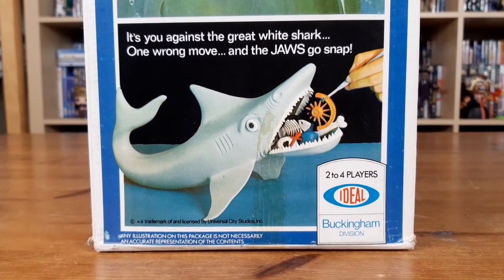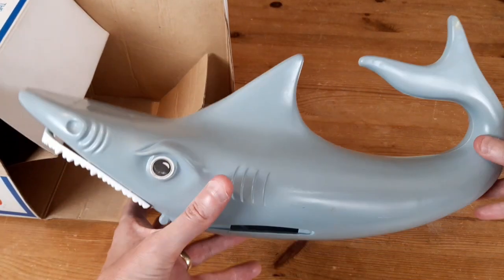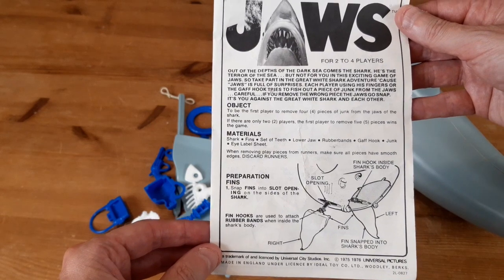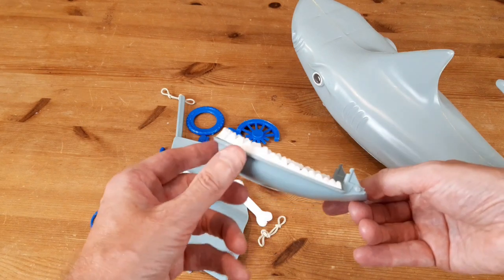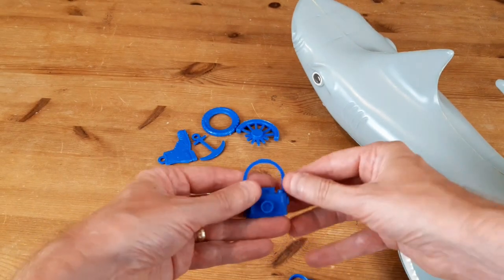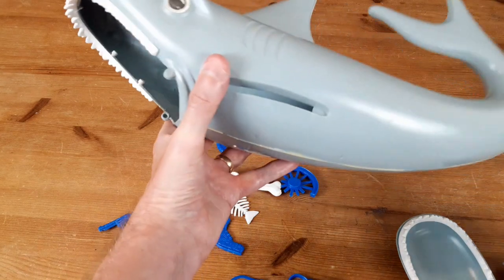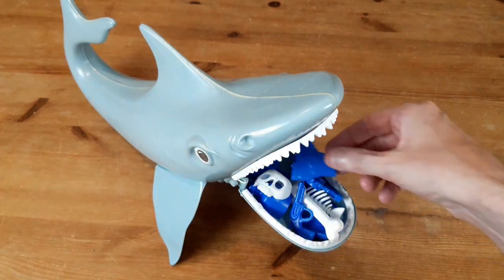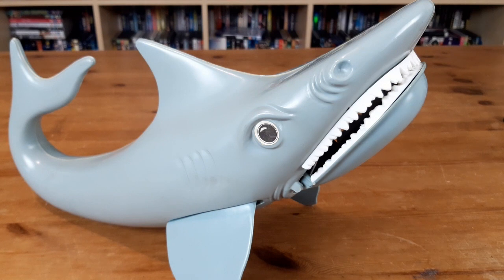UNBOXING of the vintage classic game of JAWS from 1975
Let's drink to our legs as I unbox the vintage Jaws game from Ideal. Released in 1975 to cash in on the Steven Spielberg blockbuster, this game of skill pits you against the mighty great white shark! Toy collectors and movie fans alike will love this look at a fantastic tie-in to one of the greatest movies ever made! Fair well and adieu to you fair Spanish ladies!